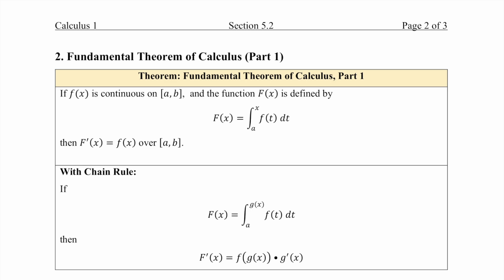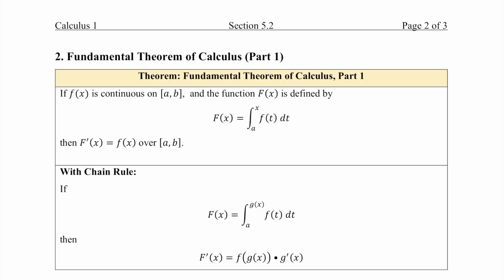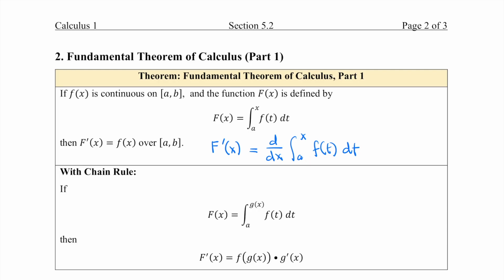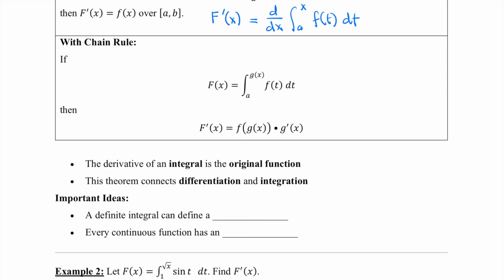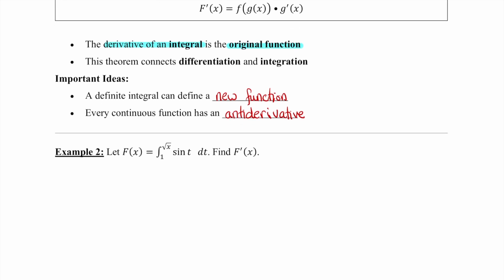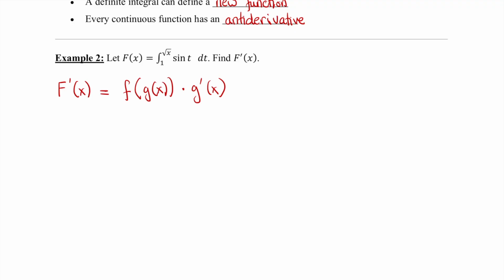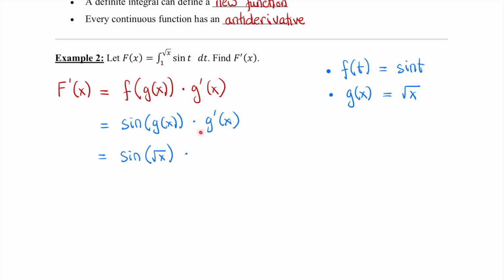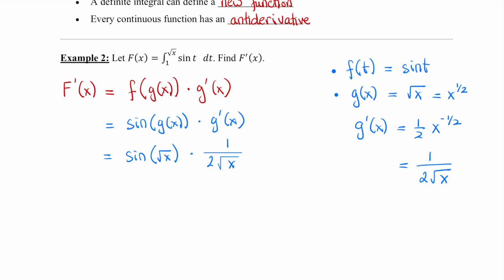Fundamental Theorem of Calculus Part 1: Derivatives of Integrals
This video explains one of the most important ideas in calculus: the connection between derivatives and integrals. You’ll learn how to take the derivative of a function defined by an integral using the Fundamental Theorem of Calculus (Part 1), including cases that require the Chain Rule. We’ll finish with a worked example to solidify your understanding.